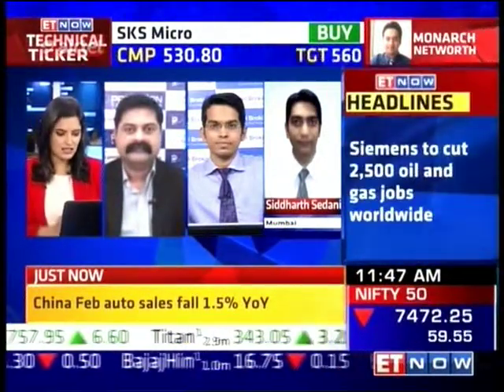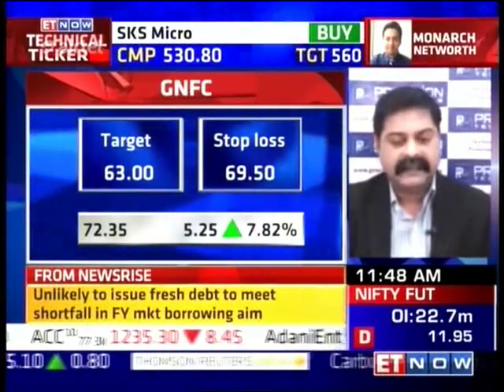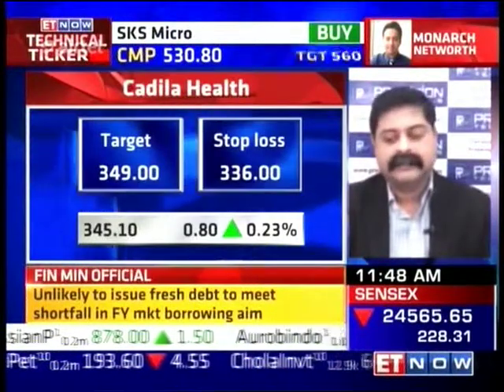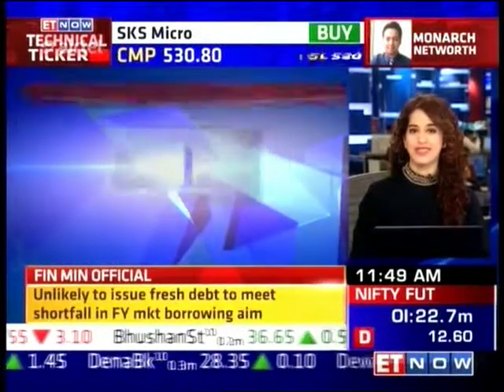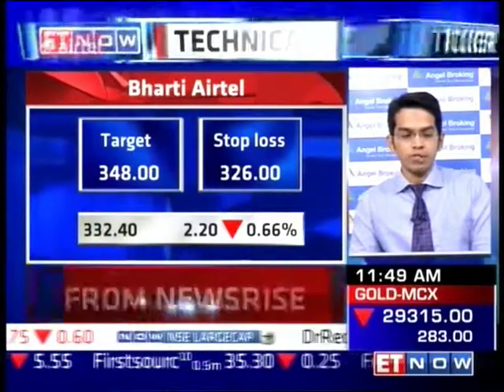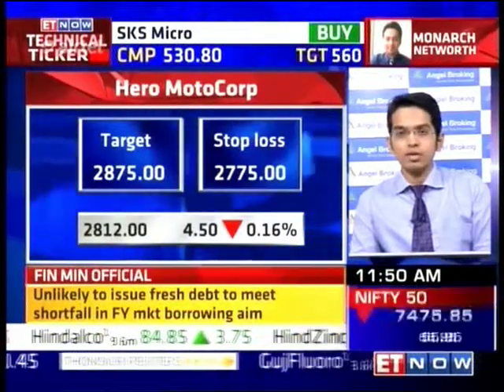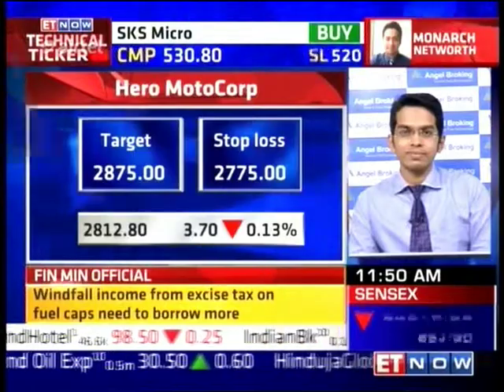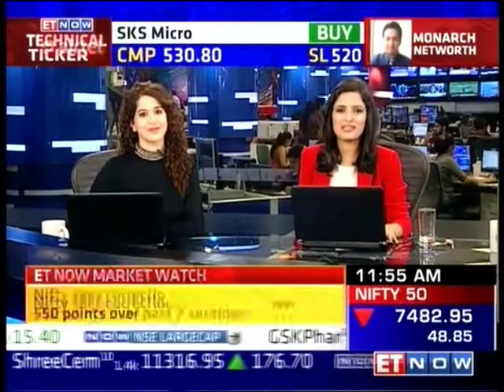ET Now The Stock Game, 10 March 2016 - Mr. Ruchit Jain, Angel Broking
Here's Angel Broking's market expert, sharing their views on the Indian Stock Market.